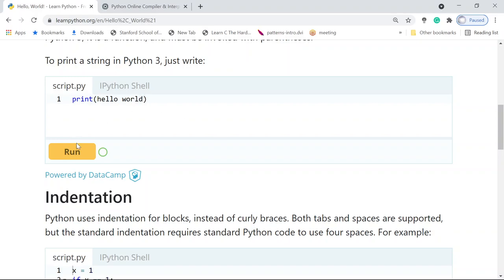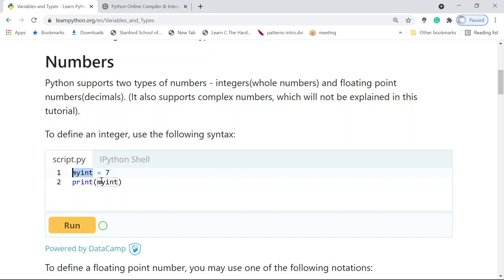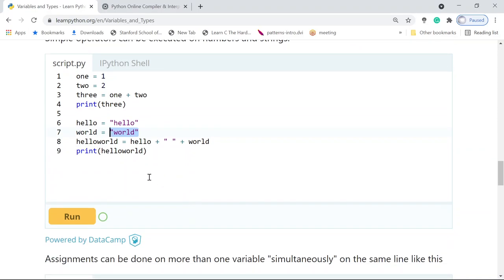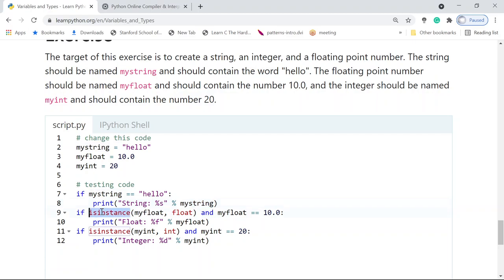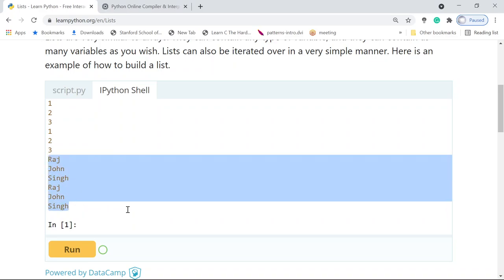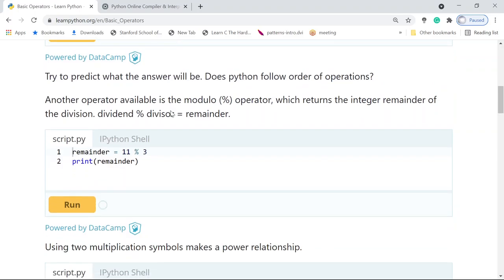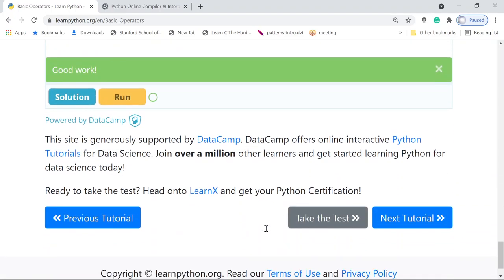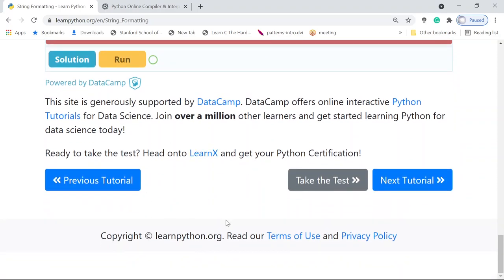Python Programming in 2hours - Part 1